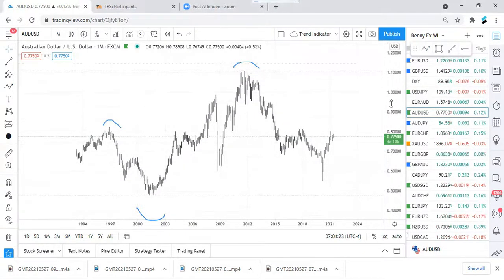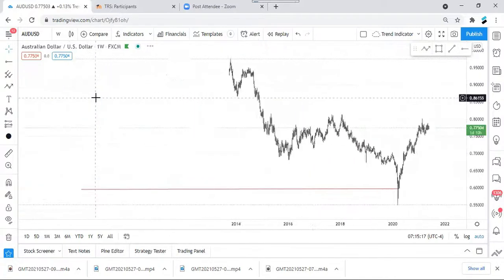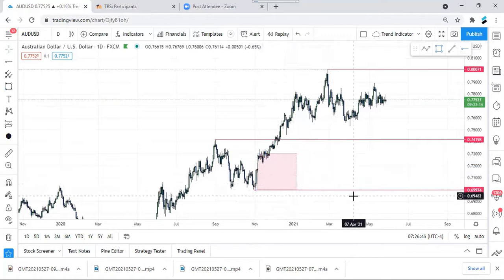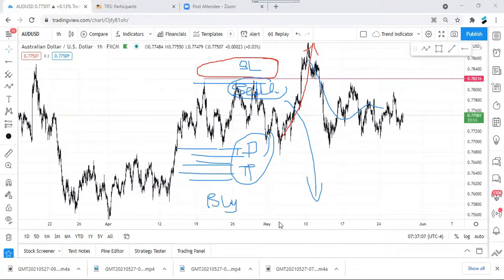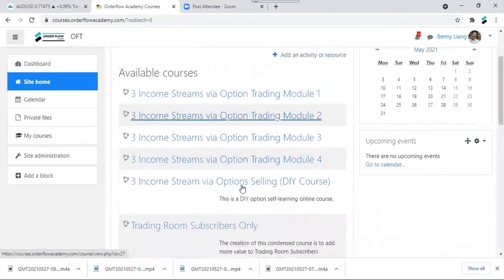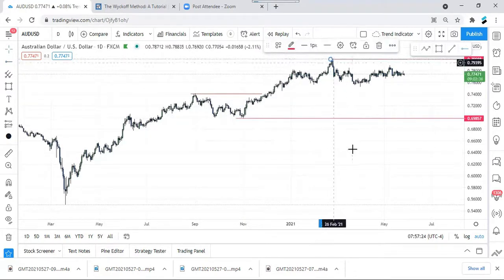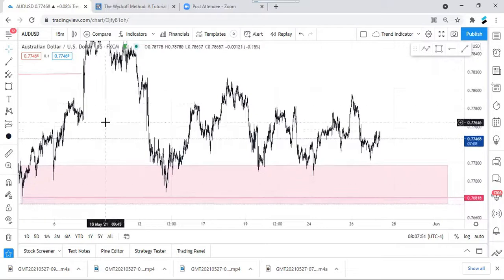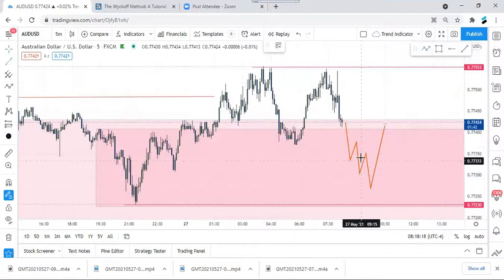One on One Coaching Top down Analysis